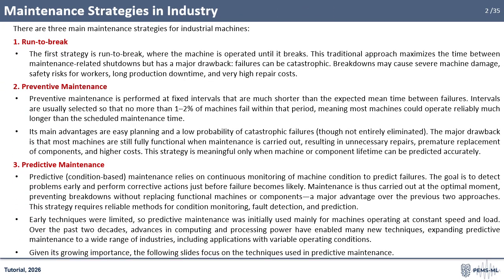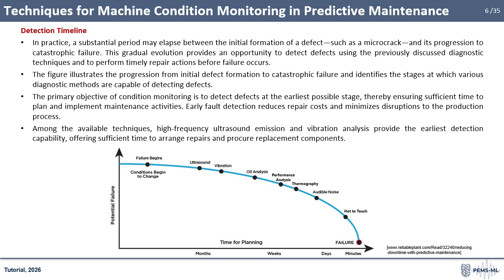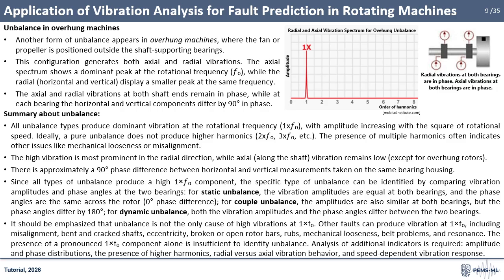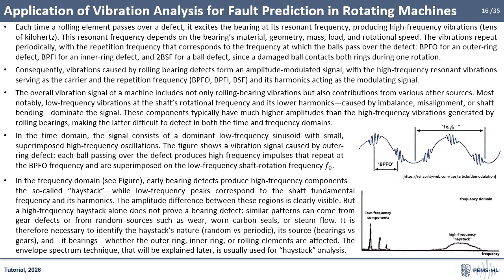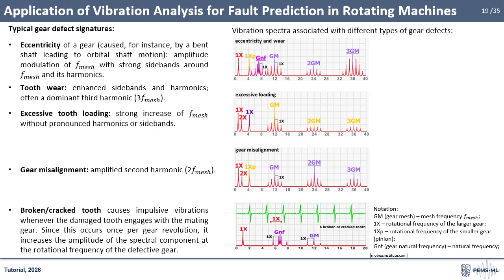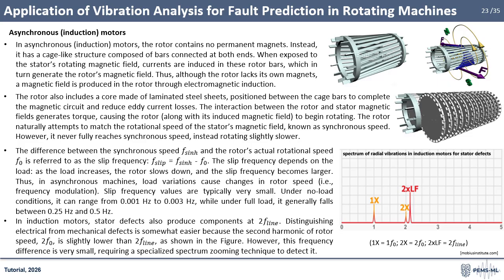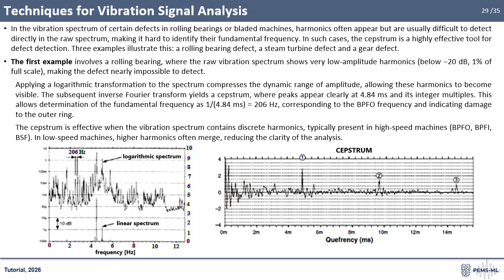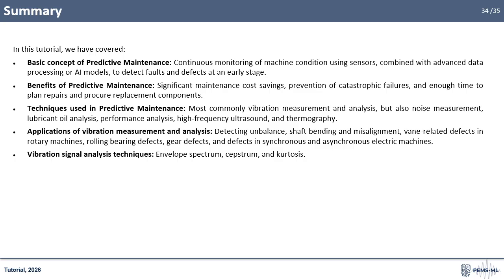Predictive maintenance Tutorial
Predictive maintenance Tutorial developed as a part of the Erasmus project Personalized Education in Measurement Science and Technology empowered by Machine Learning - PEMS-ML